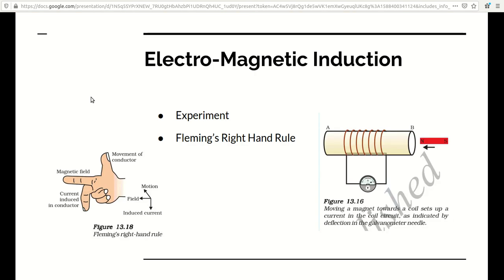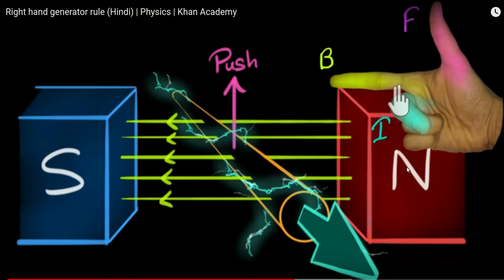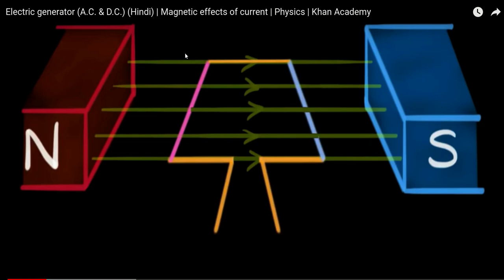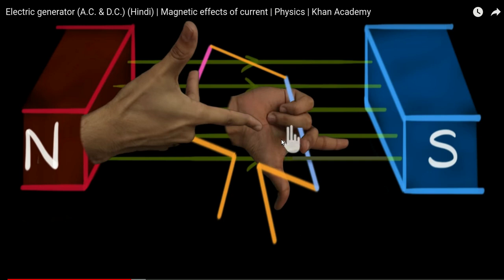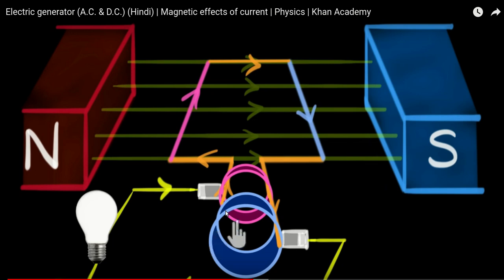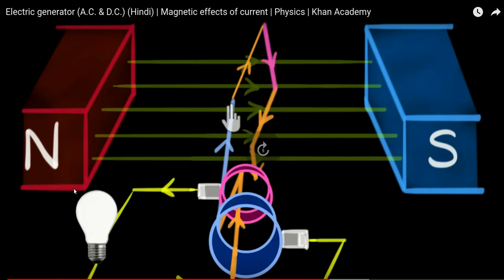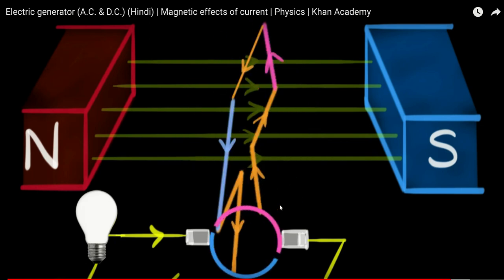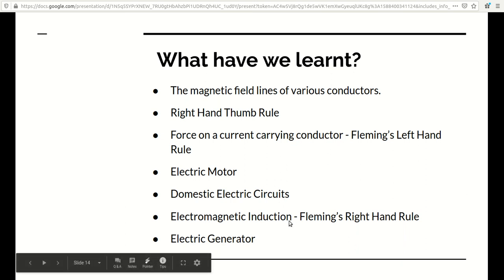10th Grade Physics Chapter 2: Magnetic Effects of Electric Current(2021) Part-3